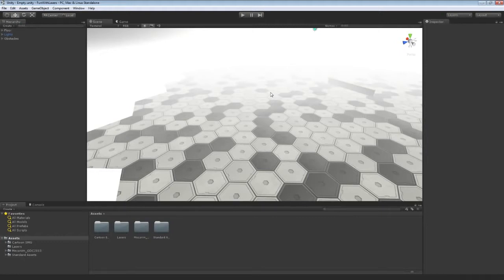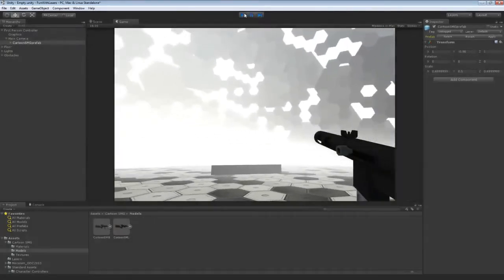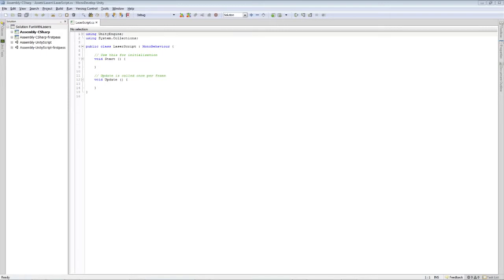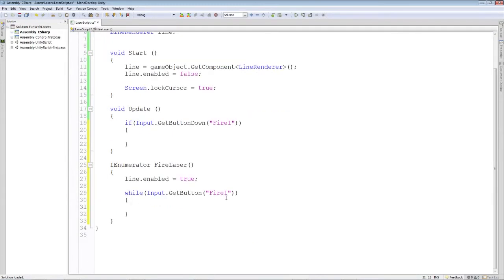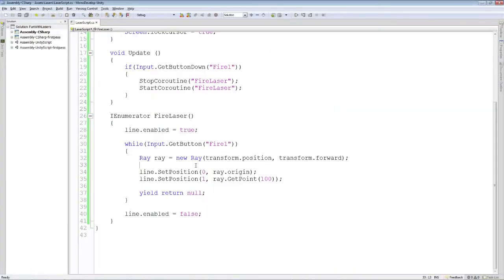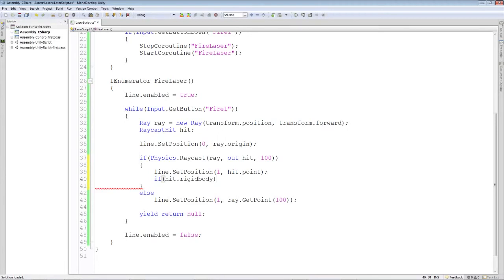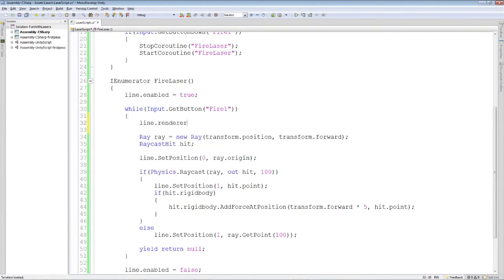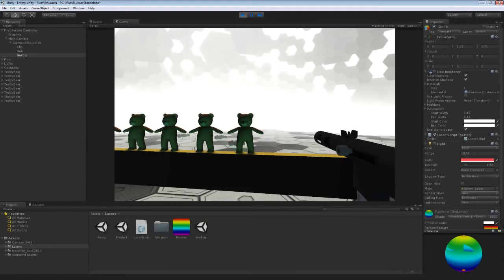Unity3D Tutorial Part 8: FUN WITH LASERS - Make Game Unity 3D - Full HD [Youtube]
- Unification Unity T-Shirt (2 color)

Unity3D Tutorial Part 8: Fun with Lasers in Unity 3D
This session we use line renderers, raycasting, and physics to make laser guns. We also shoot teddy bears in Unity 3D